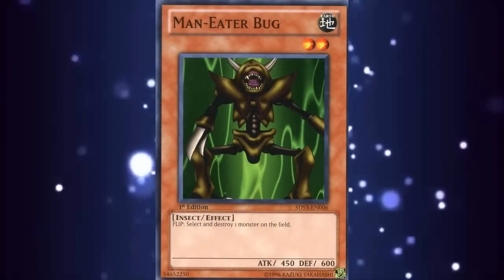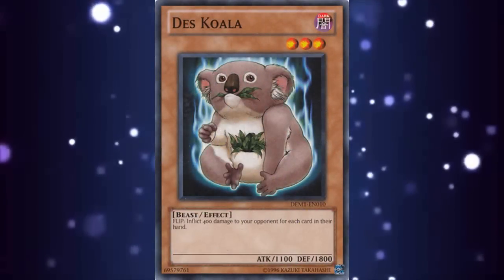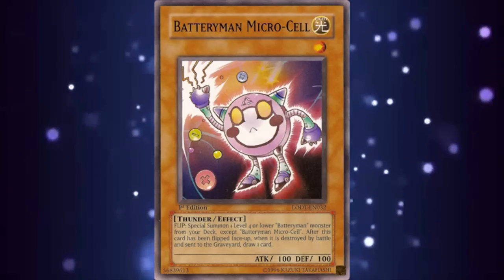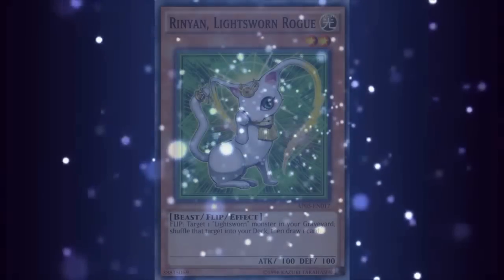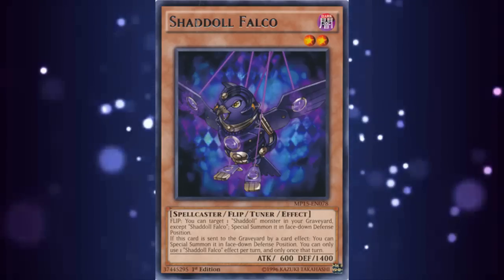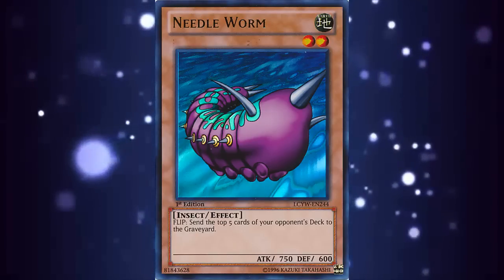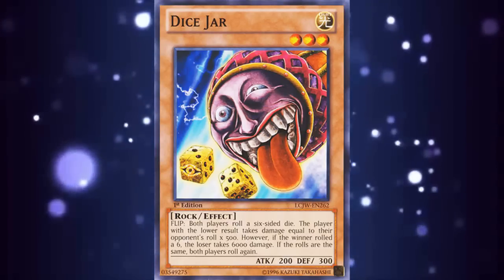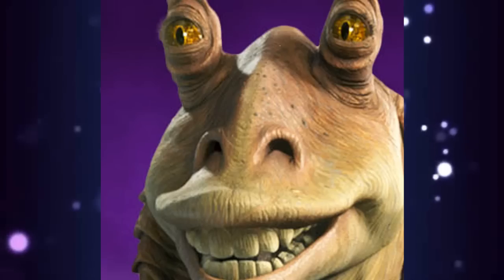Yu-Gi-Oh - Top 10 Flip Effect Monsters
these go downwards up